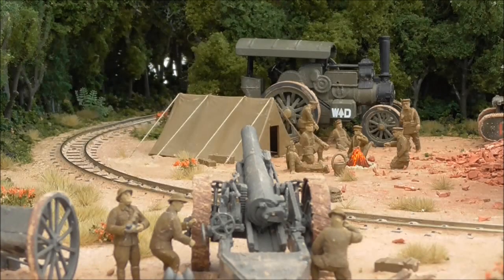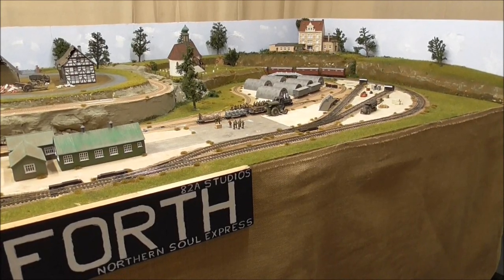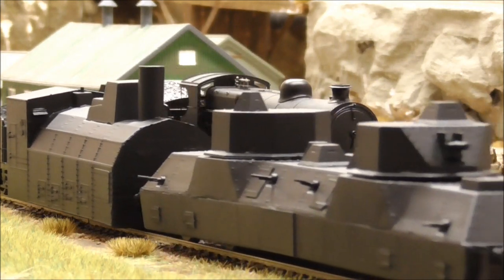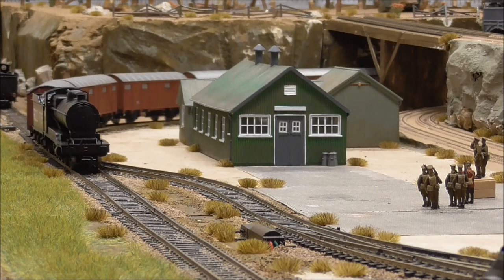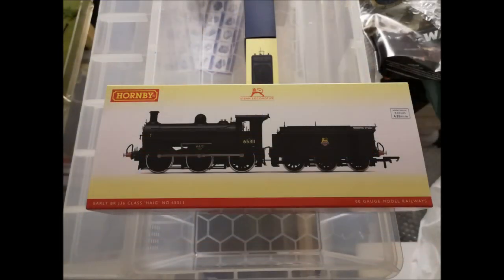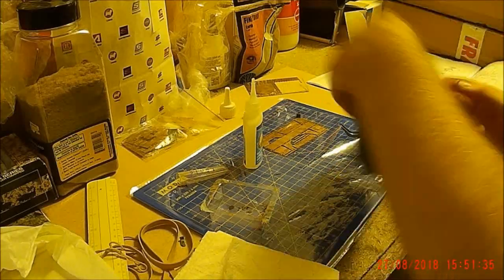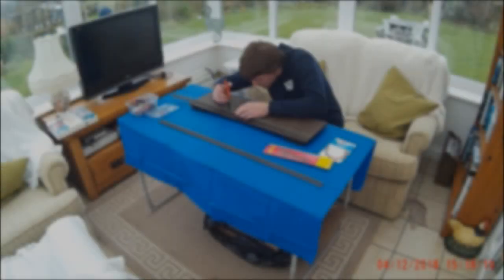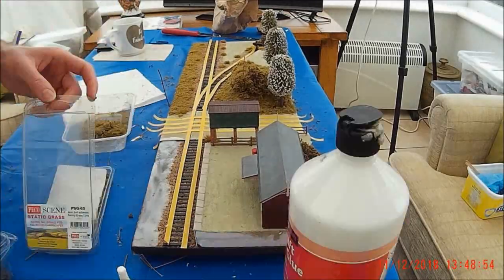SDJR7F88 - Channel Update - January 2019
A Channel Update for January 2019, in which I discuss plans for the SDJR7F88 Channel over the coming year.
First up my WW1 Trench Railway - Amiens 1918 will be attending the Weston-Super-Mare Model Railway Exhibition on Sunday 13th January. This Exhibition is going to be quite a special one, as marks Amiens 1918's 1st Anniversary of being on the Exhibition Circuit, so be sure to pop along and say Hi!
Other news, our 'Great Model Railway Challenge' Layout, "Go Forth", is up for sale, and we are currently looking for a home for the layout. Be sure to check-out the links below for more information.
I also discuss a number of future project I have planned for the not to distant future, including backdating a number of Models into ROD (Railway Operating Division) Livery, plus possibly another future micro layout.
(Keep an Eye on the SDJR7F88 Facebook Page for more info...)
Weston-Super-Mare Model Railway Exhibition;